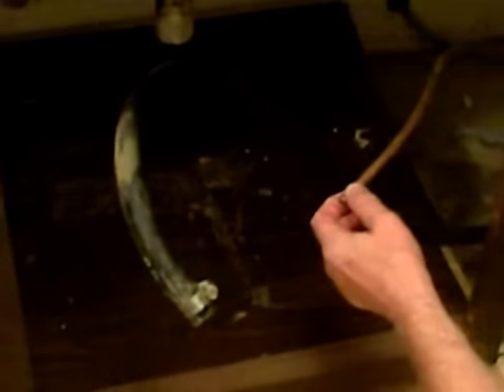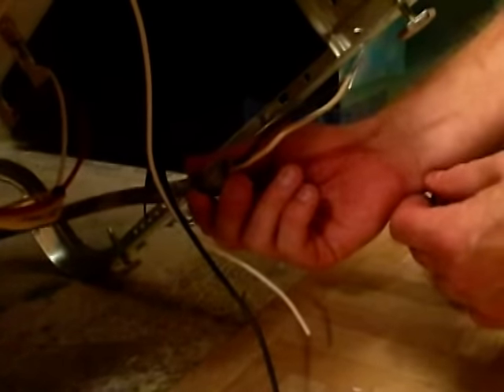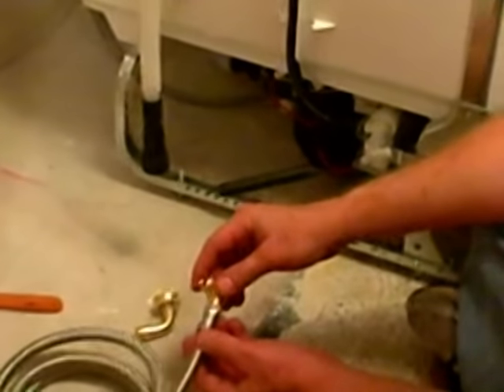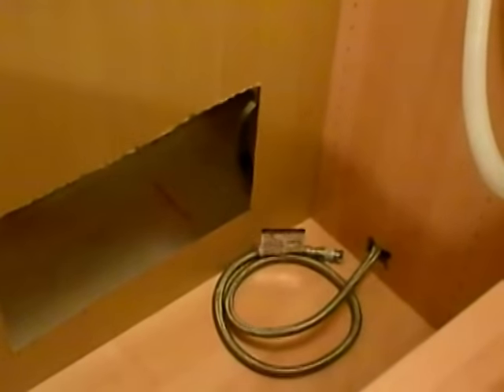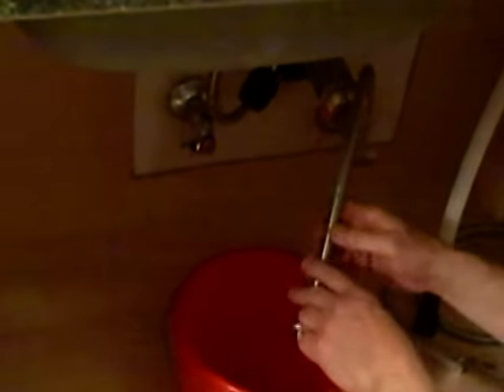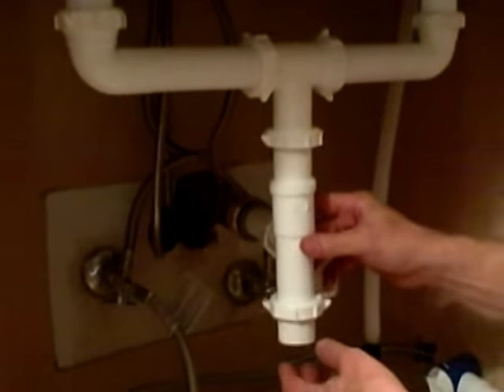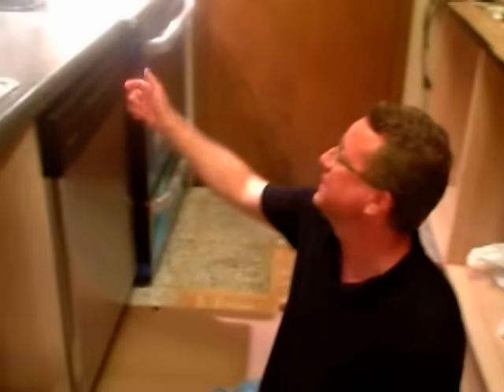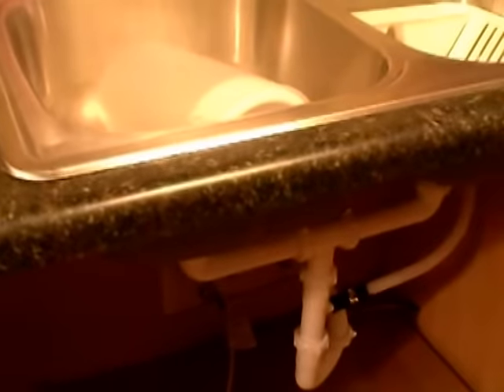How To Install Dishwasher Plumbing - Replacing a Dishwasher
I cover the steps on how to replace a dishwasher and plumbing.

Before purchasing a new dishwasher, make sure the opening size will work. If you put down new flooring, the floor height may be a problem getting the new dishwasher in place.

Before you start to remove the old dishwasher, turn off the electricity to the circuit and turn off the water supply. Have a bucket handy when you remove the old water supply and drain hose.

Get a piece of cardboard under the old dishwasher when you pull it out to keep from scratching your flooring. Keep the cardboard for after installing the new dishwasher to check for leaks. I would have a piece of cardboard cut and placed under the drain hose and supply valve. Then place a piece under the dishwasher for its first use. It is an easy way to see if there are any leaks. Keep the base panel off the bottom of the dishwasher to check for leaks.